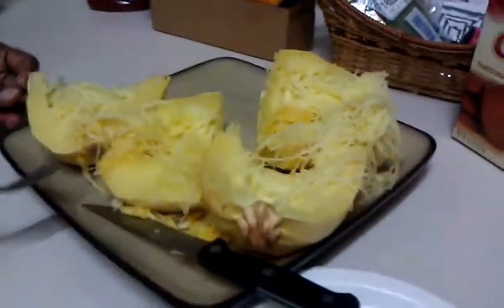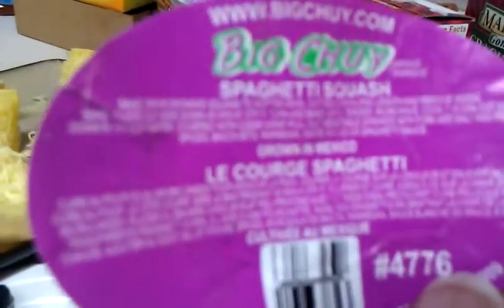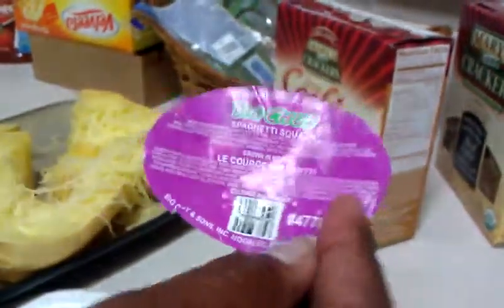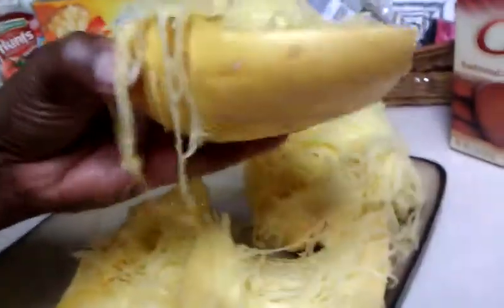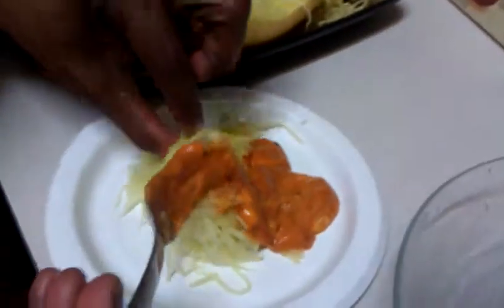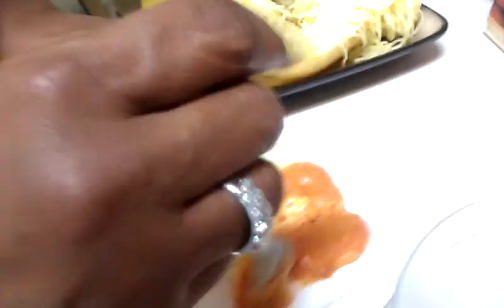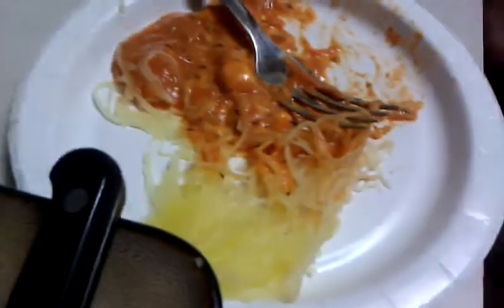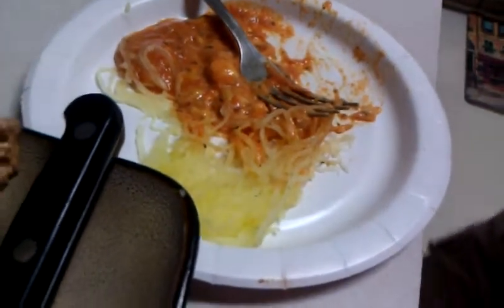spaghetti squash, my experience; not a how to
1st time eating spaghetti squash